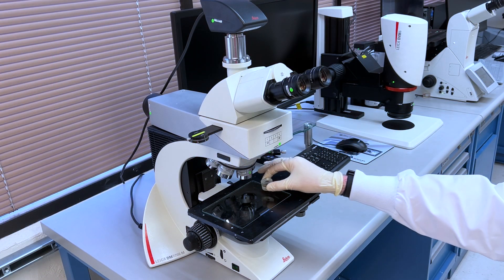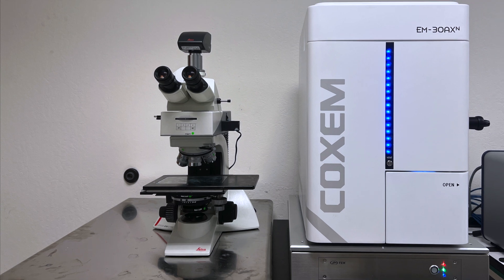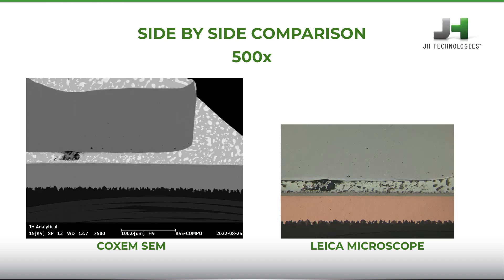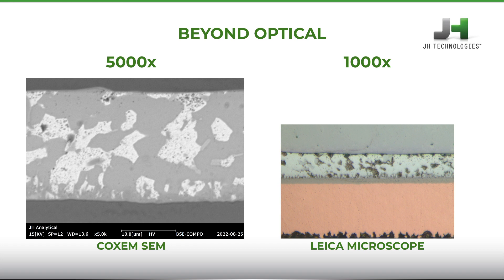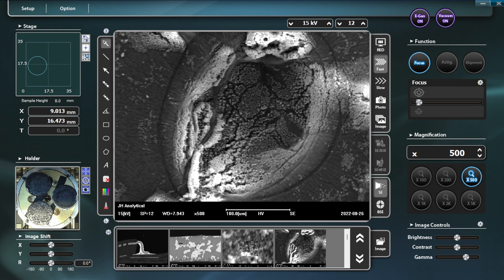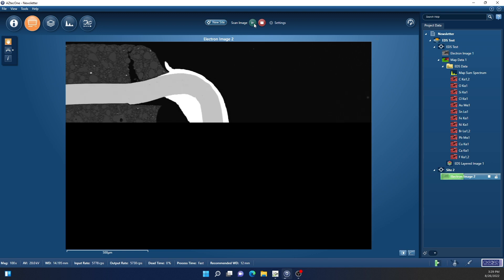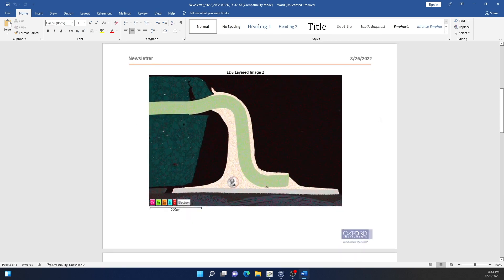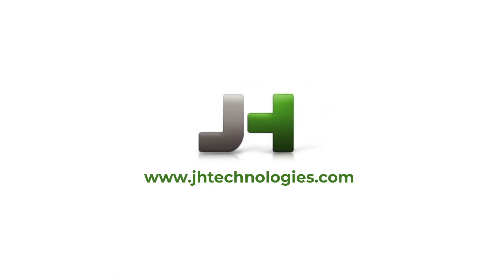Microscope Vs. SEM | We went BEYOND optical magnification